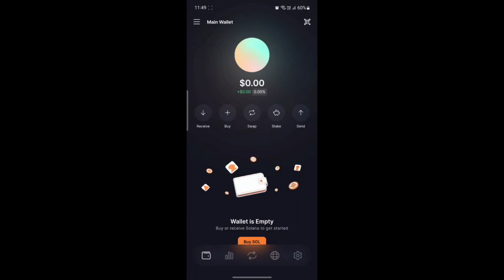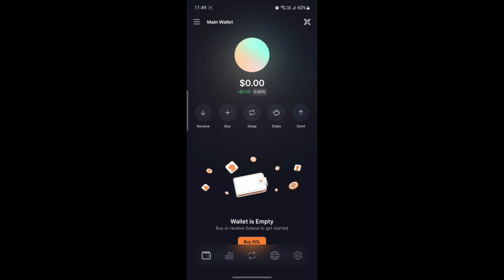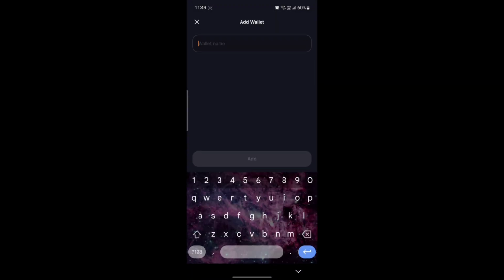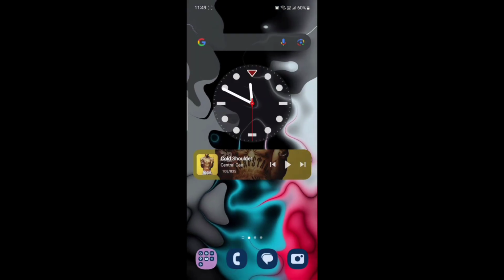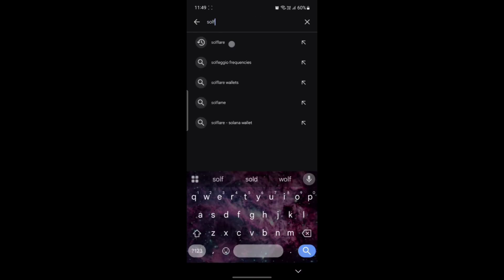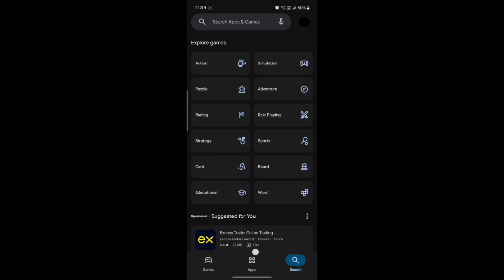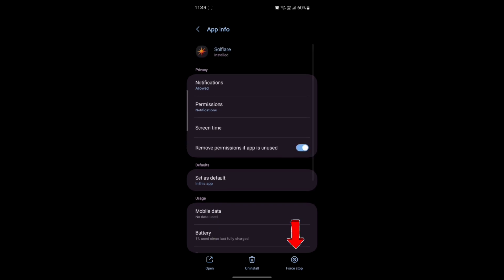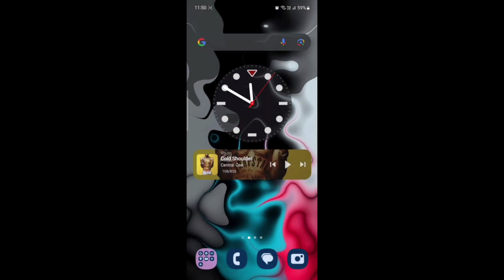How Can You Fix Solflare App Not Showing The Balance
Learn the exact steps on how can you fix Solflare app not showing the balance. Make sure you watch the video till the end for better assistance.